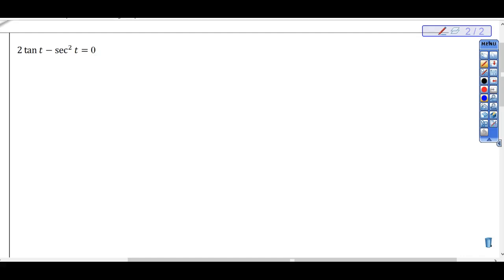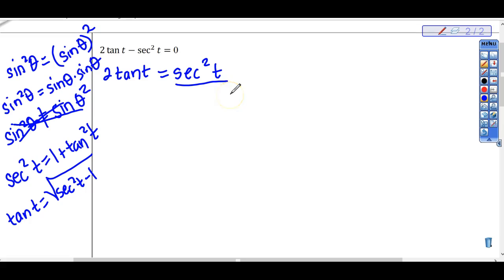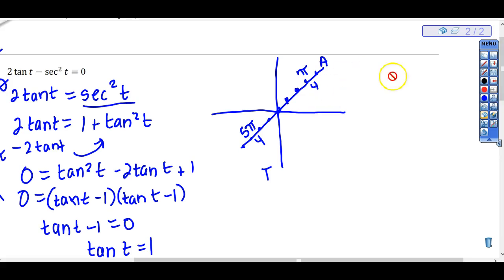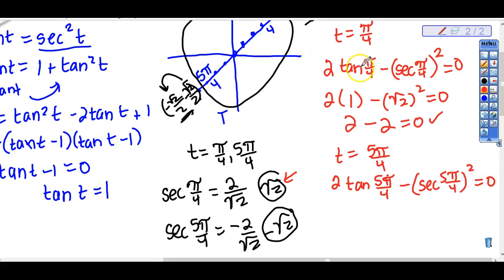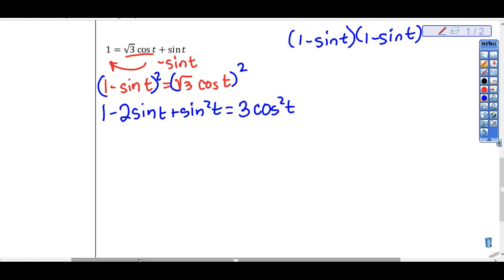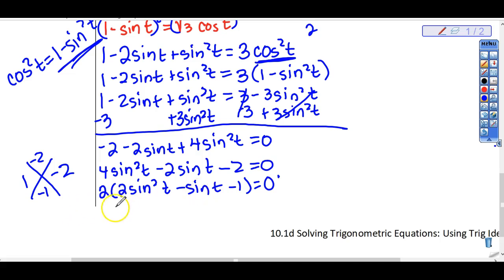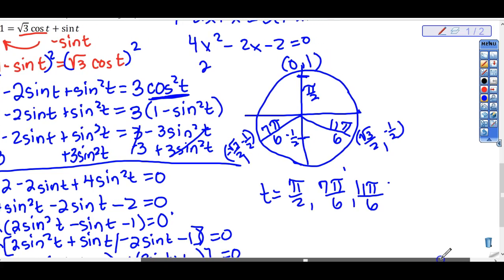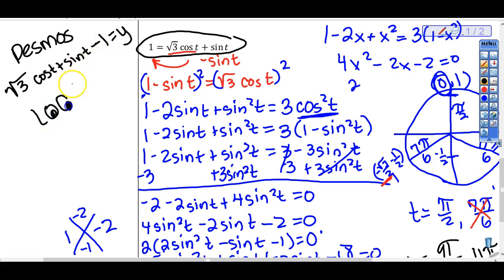10.1d Part 2 Solving Trig Equations using Trig ID